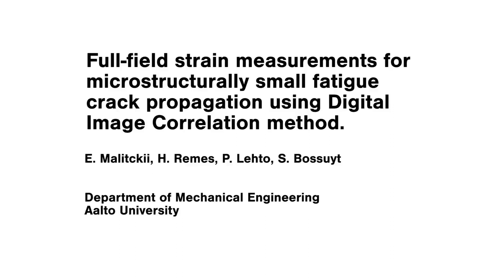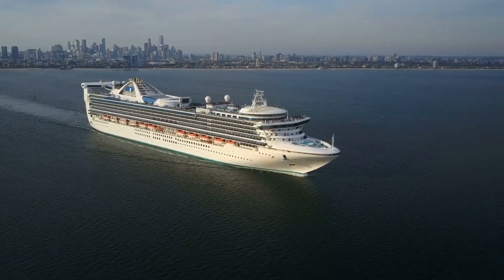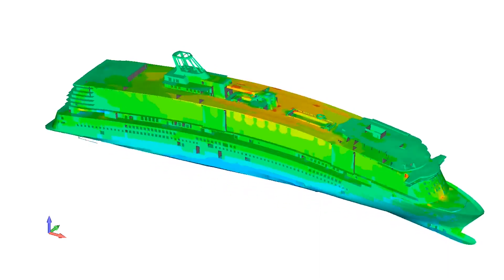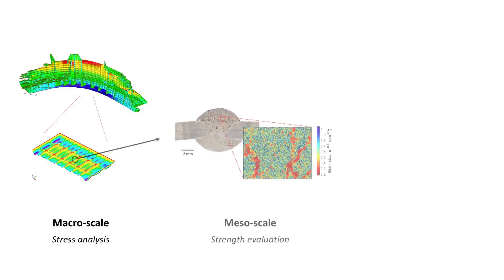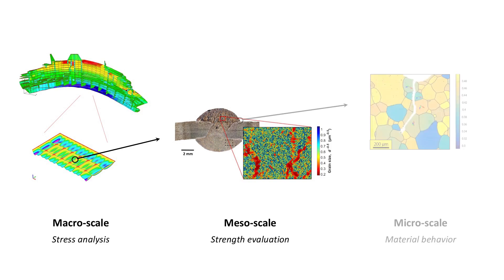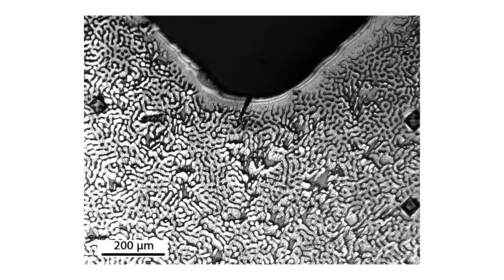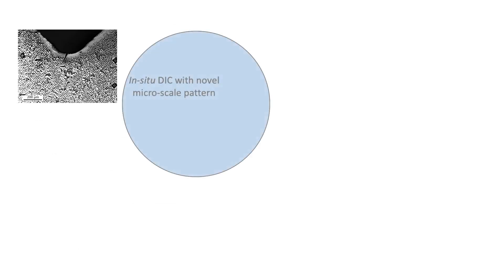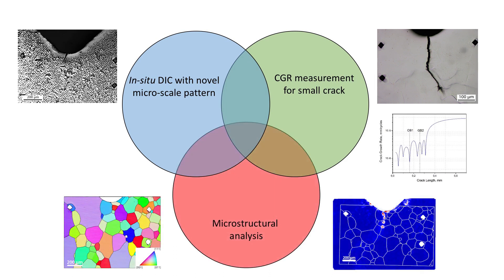Fatigue Crack Propagation Using Digital Image Correlation | Protocol Preview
Full-field Strain Measurements for Microstructurally Small Fatigue Crack Propagation Using Digital Image Correlation Method -  a 2 minute Preview of the Experimental Protocol

Evgenii Malitckii, Heikki Remes, Pauli Lehto, Sven Bossuyt
Aalto University School of Engineering, Department of Mechanical Engineering;

Microstructurally small fatigue crack growth behavior is investigated using a novel methodological approach combining crack growth rate measurement and strain-field analysis to reveal the cumulative deformation field at sub-grain level.